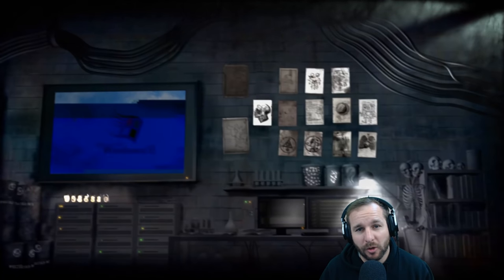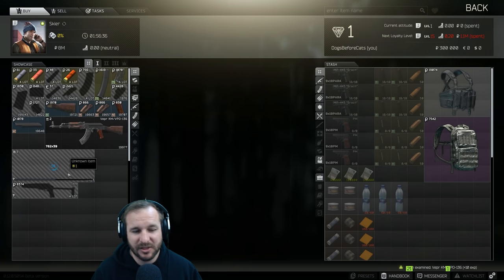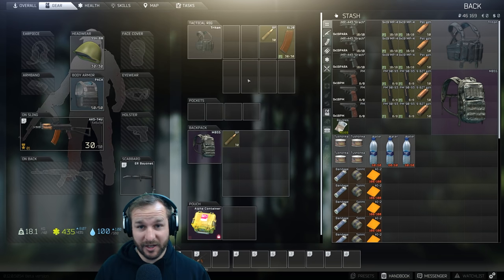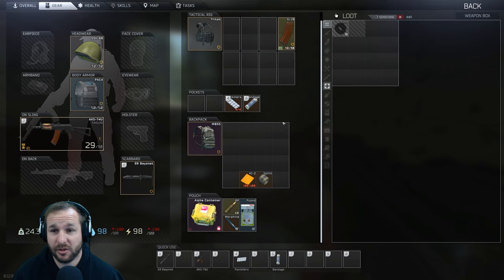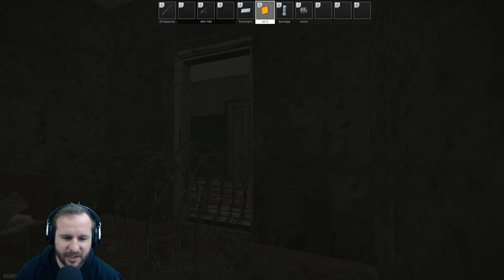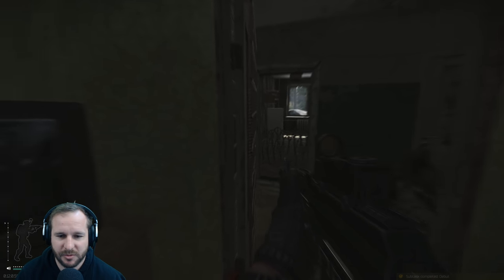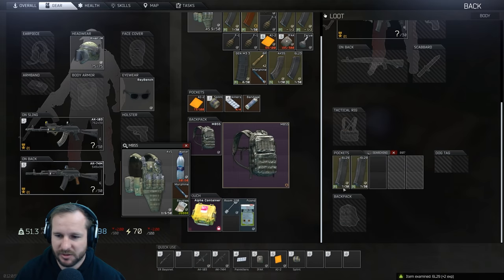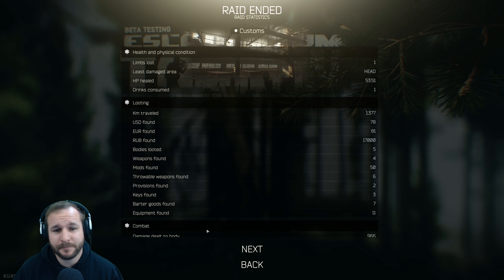Pilot - Raid #1 - Full Playthrough Series - Escape from Tarkov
Ever wanted to see a full playthrough of EFT in your own time? This is the series for you! Each episode discussing each individual detail as I play through the game. From keys to important locations it's all going to be here!